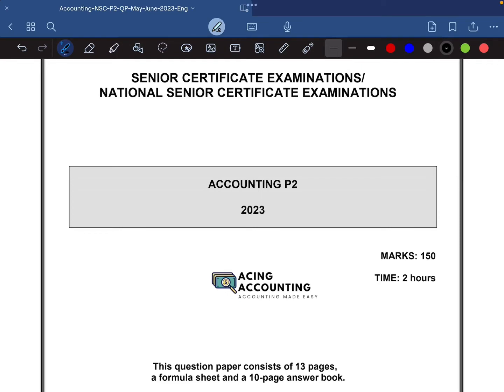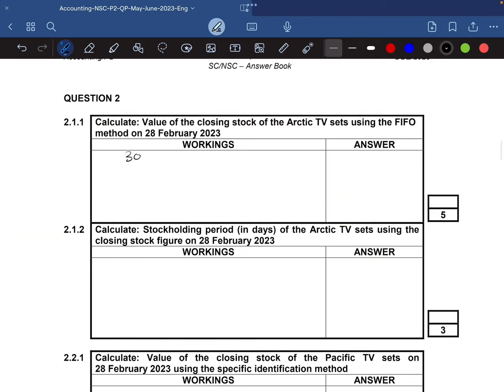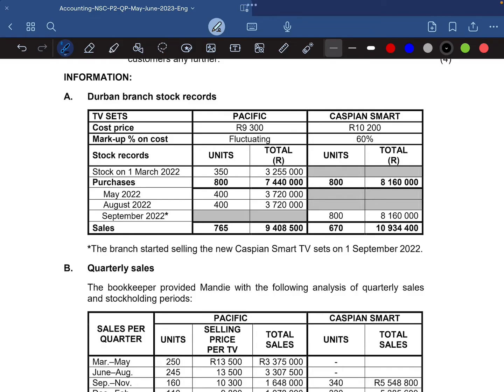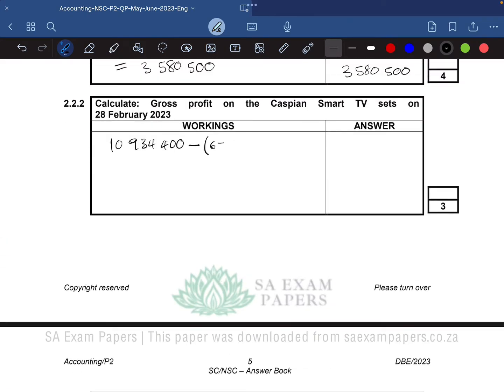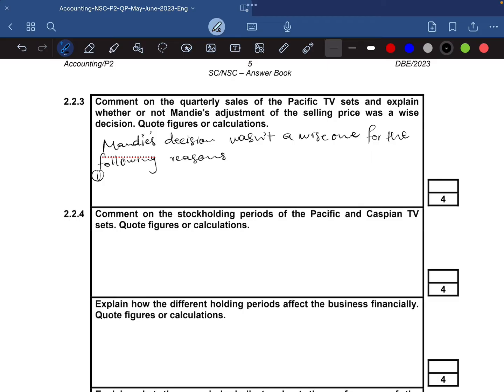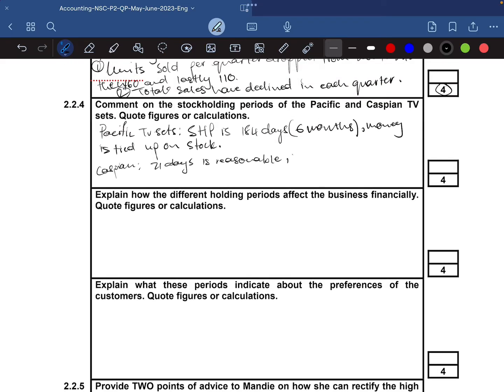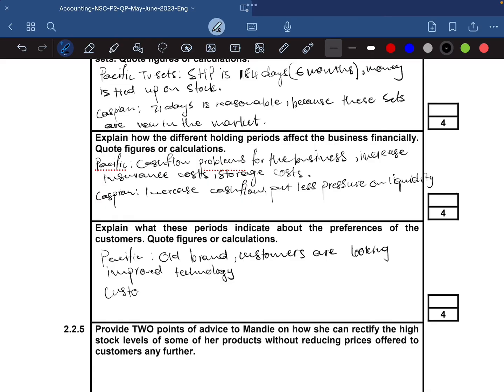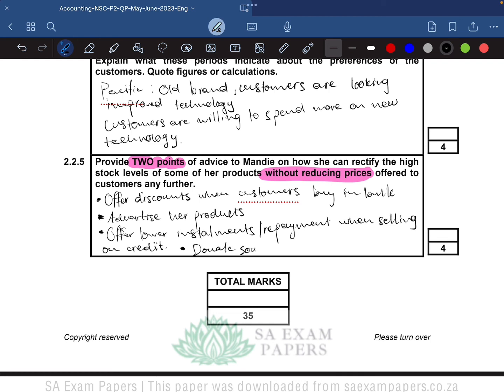Grade 12 Accounting | May/June 2023| Inventory Valuation | Paper 2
Join me as I complete Question 2 of the May/June 2023 Paper 2 Supplementary Exam.